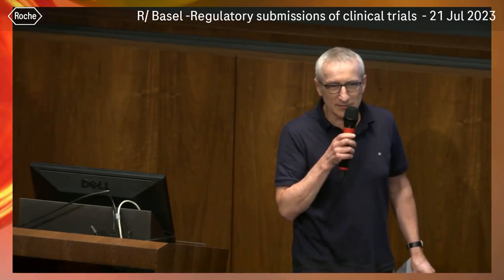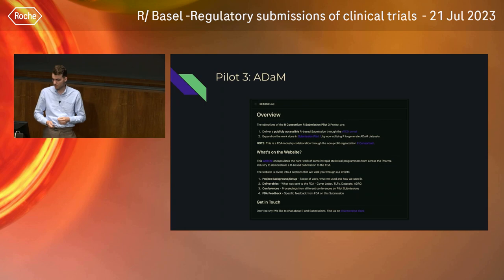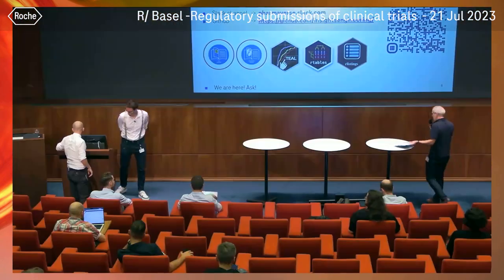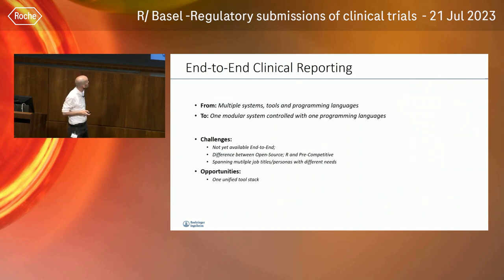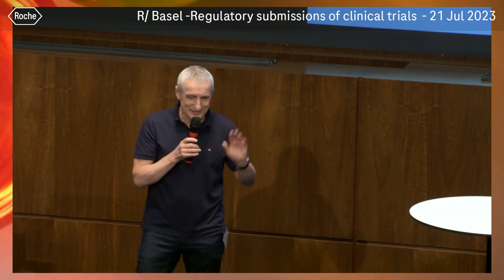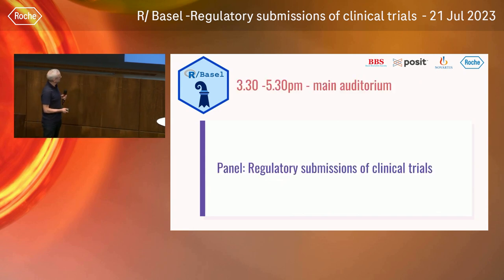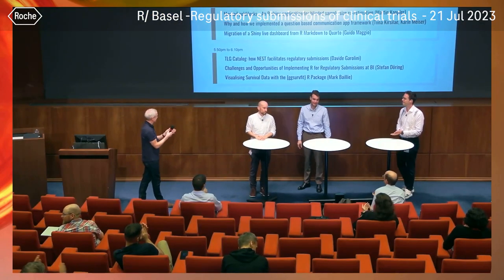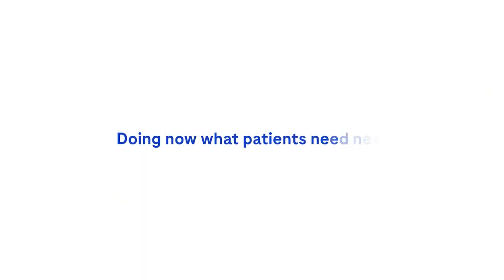BBS session on regulatory submissions of clinical trials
Timestamps:

0:00 Introduction by Hans-Jürgen Lomp
1:38 Submission working group | Thomas Neitmann
11:29 TLG Catalog: how NEST facilitates regulatory submissions | Davide Garolini
23:23 Challenges and Opportunities of Implementing R for Regulatory Submissions at BI | Stefan Doering
36:00 Panel introduction by Hans-Jürgen Lomp
43:43 Panel discussion